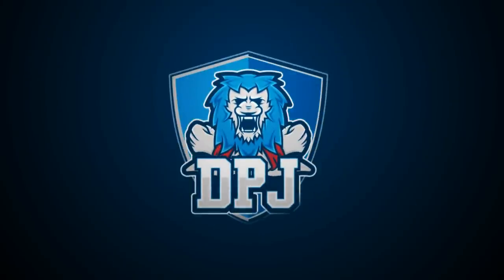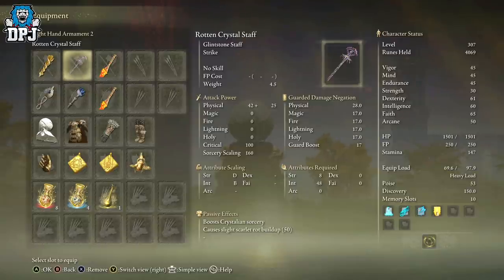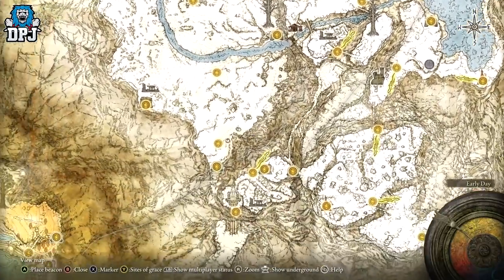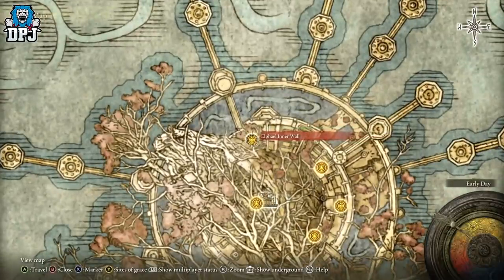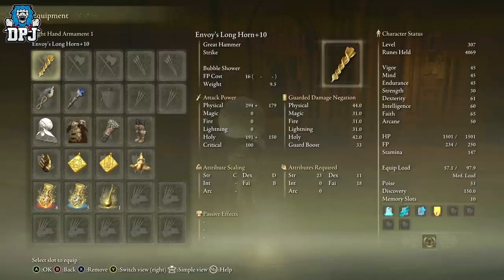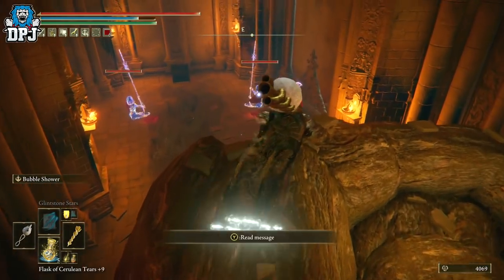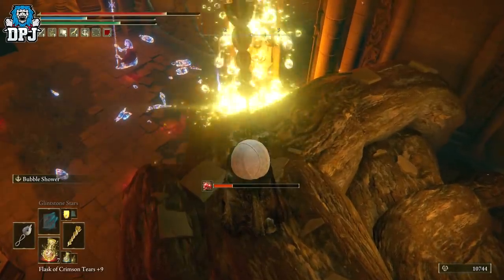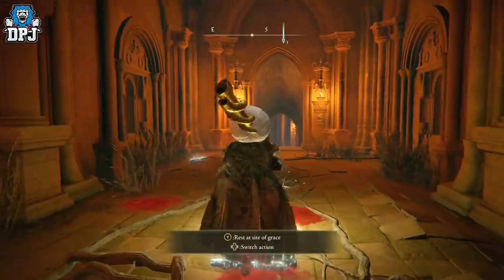Elden Ring - WHY IS NO ONE TALKING ABOUT THIS? - How To Get Scarlet Rotten Crystal Staff Full Guide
An Elden Ring guide on how to get the Rotten Crystal Staff.

Elden Ring - This SECRET Staff is AMAZING - How To Get Scarlet Rotten Crystal Staff Location & Guide